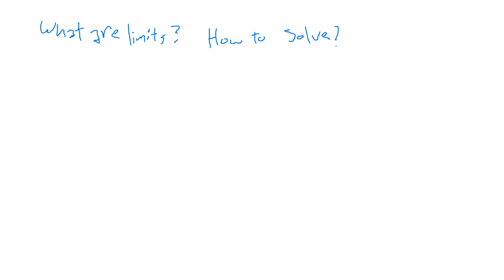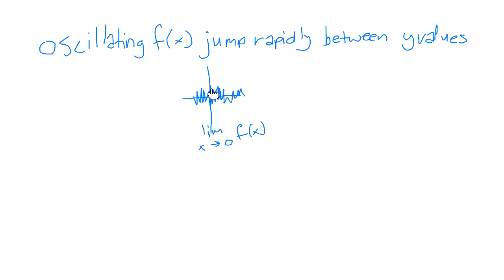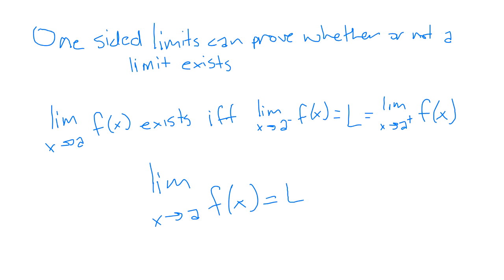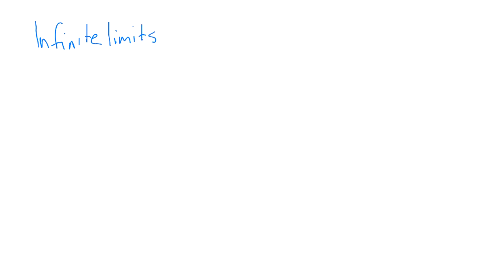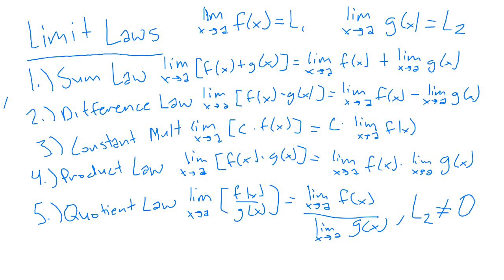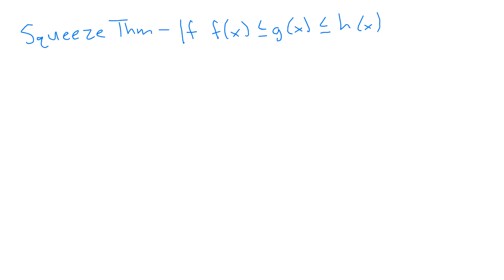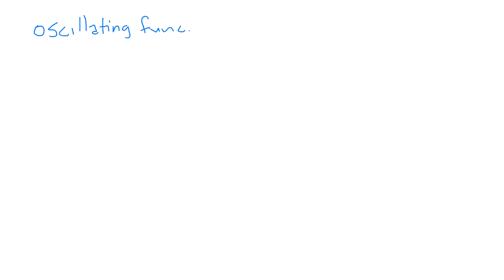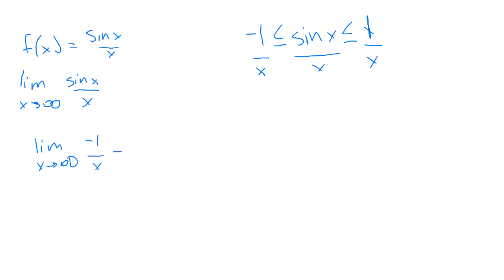MATH 2413 Week 2 Review: Limits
Including one-sided limits, infinite limits, limits at +/- infinity, and the squeeze theorem.